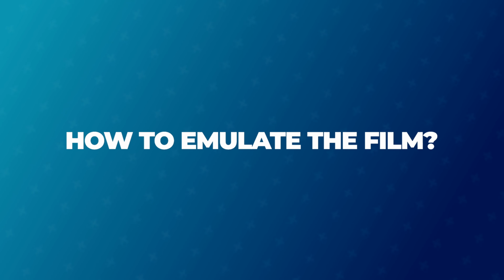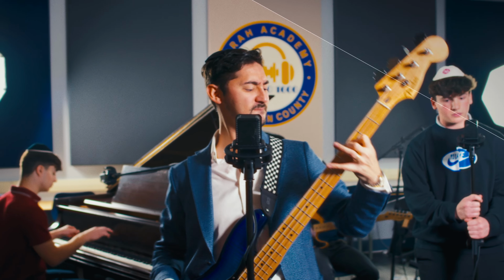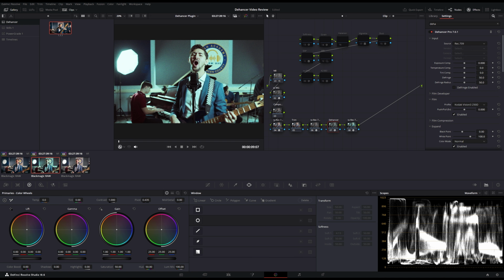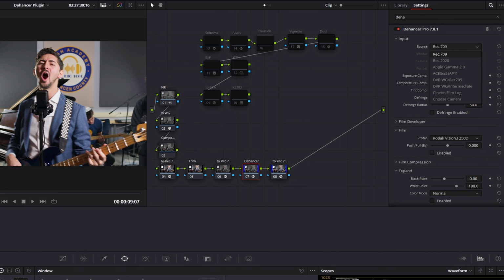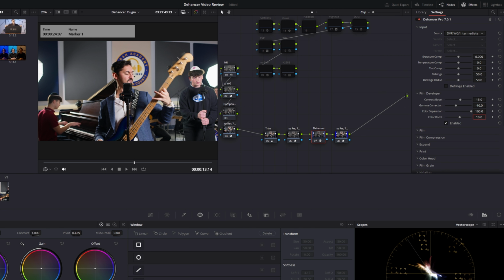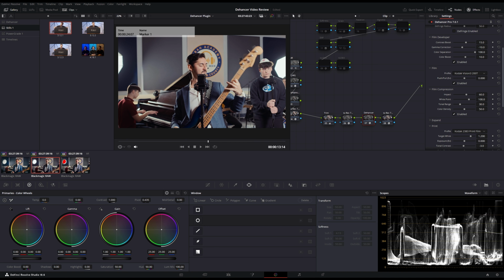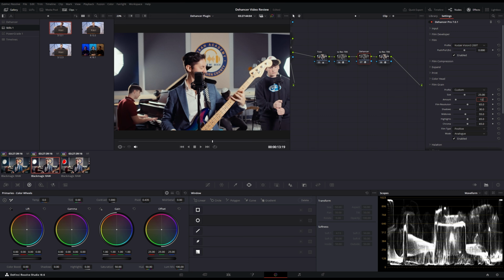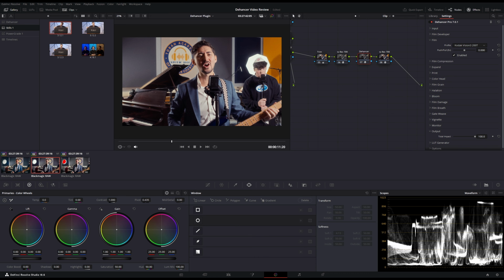DEHANCER - What are you? First look at the film emulation plugin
In this comprehensive review, discover the magic of emulating the captivating aesthetics of film on digital images using the Dehancer Film Emulation Plugin for DaVinci Resolve. Unravel the intricacies of transforming digital imagery into cinematic marvels by replicating the unique characteristics of film. Dive deep into each tool within the Dehancer plugin, exploring how it recreates film features such as grain, halation, damage, and more. Join me on an insightful journey as I demonstrate how to achieve that classic film look through this powerful and user-friendly plugin

🔍 Timestamps:
0:00 - Introduction
0:12 - What is film emulation?
0:30 - How to emulate the film?
1:20 - Film look by Build-in tool in Davinci
1:44 - Main advantage of a plugin like DEHANCER
2:05 - My project settings
2:24 - My node structure
2:50 - Getting to work
3:15 - Quality of plugin's work
4:05 - Input setting of plugin
4:35 - Recreating Kodak2383
8:23 - Compare Build-in tools and Dehancer
8:40 - Conclusion

🛒 Gear:

Camera:
Blackmagic 6K with EF mount
Blackmagic 6K Full frame
Delkin Devices 1TB Juggler SSD
Rokinon Cine DS T1.5 (24mm, 35mm, 50mm, 85mm)

Accessories:
Tilta Camera Cage for BMPCC 4K 6K
SmallRig Quick Release Plate (Base)
SmallRig Quick Release Plate (Extended)
Tilta Mirage Matte Box
Tiltamax Nucleus-Nano
Tilta Nucleus Nano II
SmallRig 15mm Carbon Fiber Rod
Pelican 1510 Case with TrekPak

Gimbal:
DJI RS2 Combo
DJI RS3 Pro
Tilta float system

Tripods:
SmallRig Video Tripod
Manfrotto Fluid Video Head

Sound:
ZOOM H5
Sennheiser XSW-D

Lights:
Aputure Light Storm LS 300x Bi-Color
4x GVM RGB LED Video Lighting Kit
AMBITFUL P60
AMBITFUL QD-P120

Live Streaming:
Atem Mini Extreme ISO
UpDownCross 3G converter

PC:
Power supply
PC Case